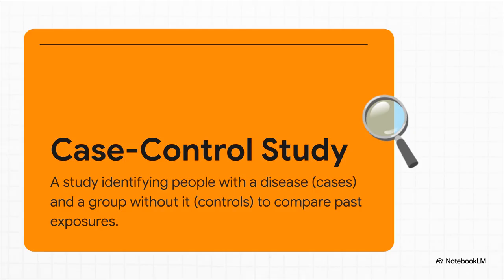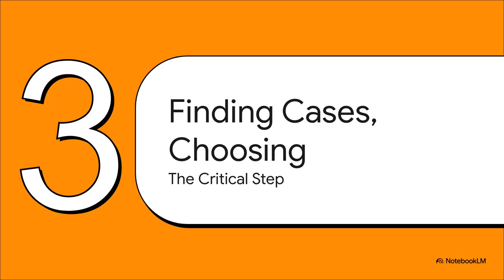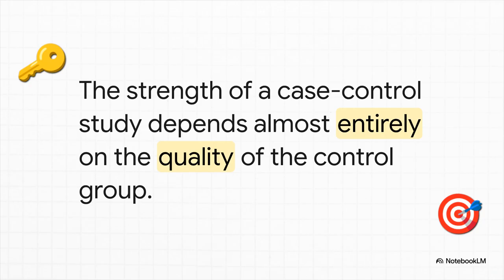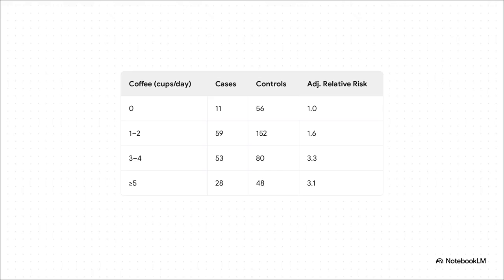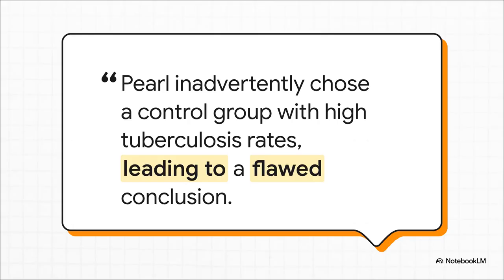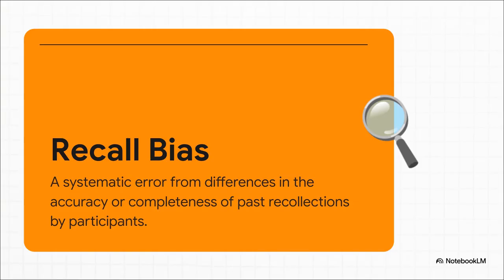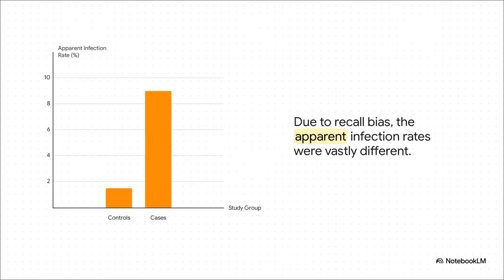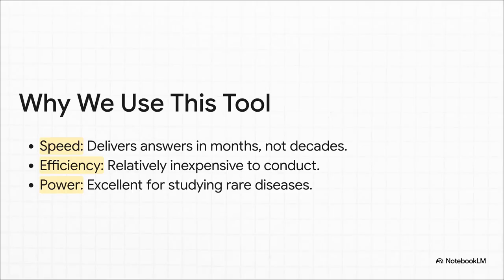Explainer : Case Control Studies